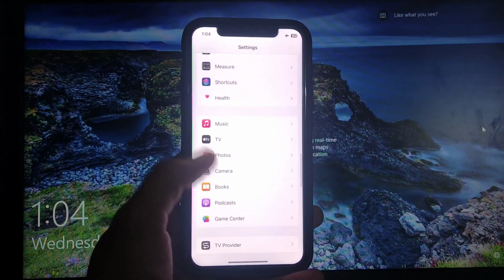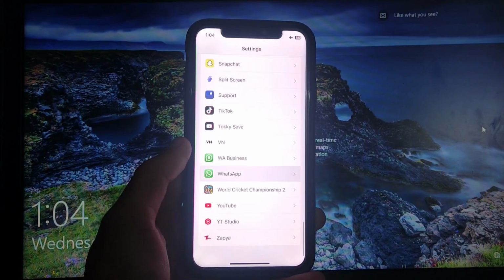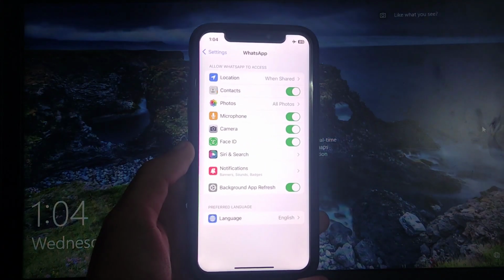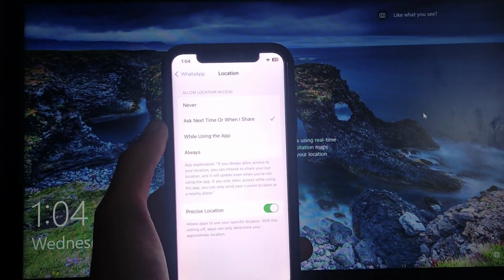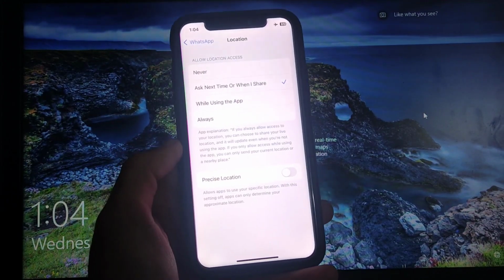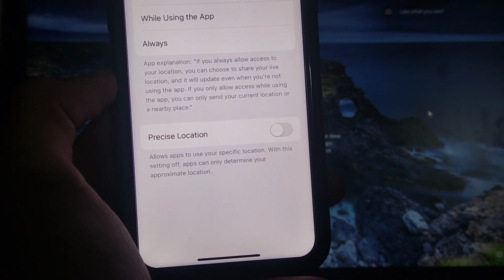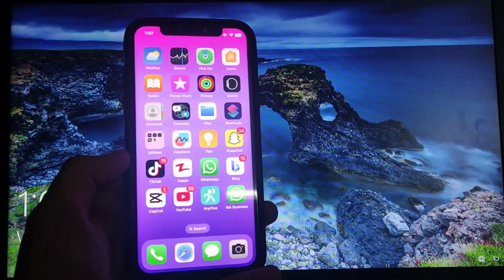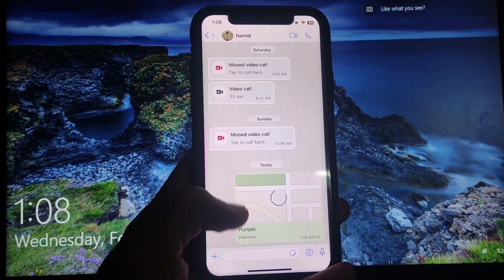How can you send fake location on whatsapp??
In this video I am going to show you how you can send fake location to any person in your whatsapp, after watching this you can easily send fake location to any person